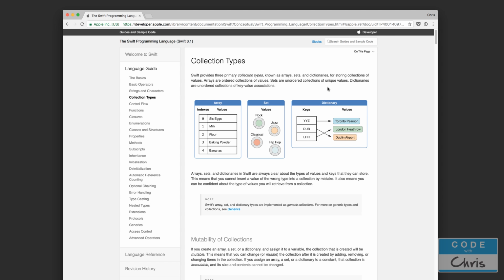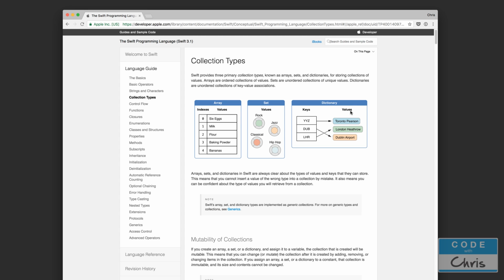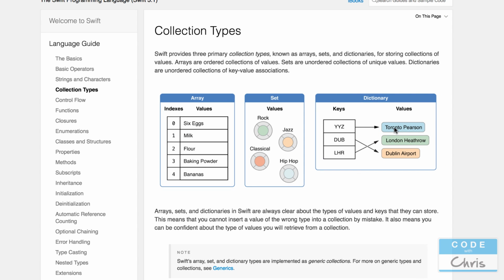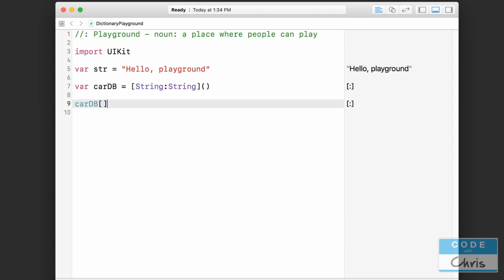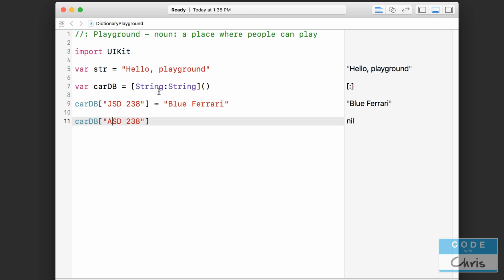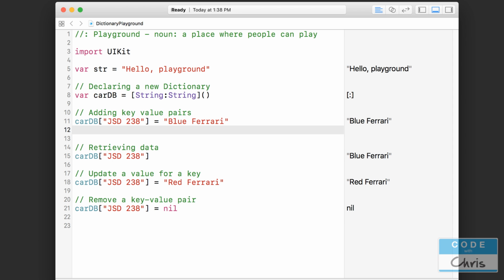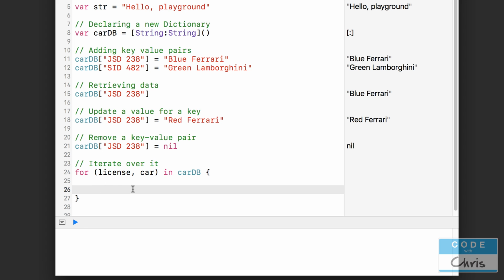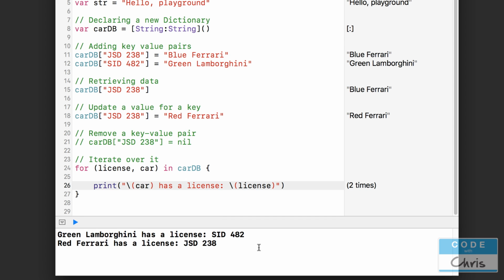Learn Swift for Beginners - Ep 17 - Dictionaries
This Learn Swift series is designed for beginners with NO programming experience. It uses the latest version of Swift 3 and Xcode 8.

In this lesson you'll learn about a collection type called a Dictionary!

If you've ever wanted to learn Swift programming and build your own apps, this is it! Hands on training with PDF lesson notes and cheat sheet... Follow along! It's the best way to learn!

I'll be in the comments to help you along as you learn about Swift concepts such as variables, data types, if statements, loops, classes and more!

This free Swift tutorial series is best paired with my How To Make An App with No Programming Experience series which can be found here:

FUNDAMENTALS COURSE

ABOUT ME